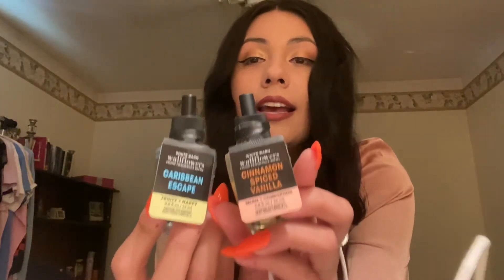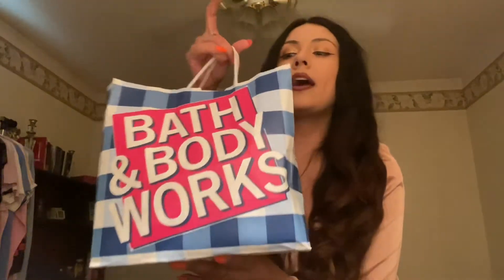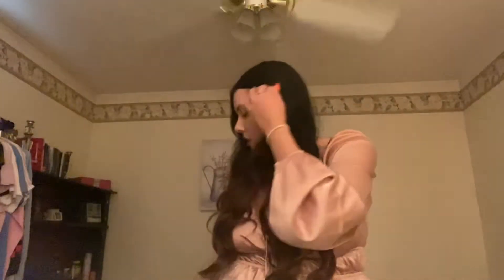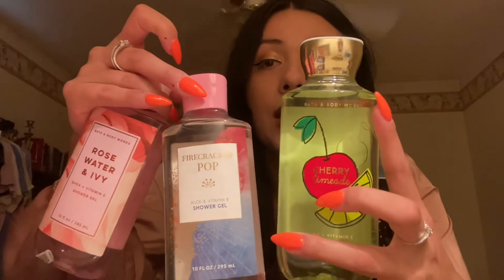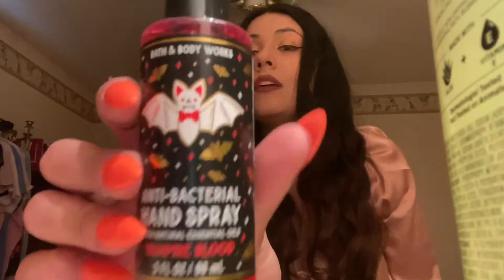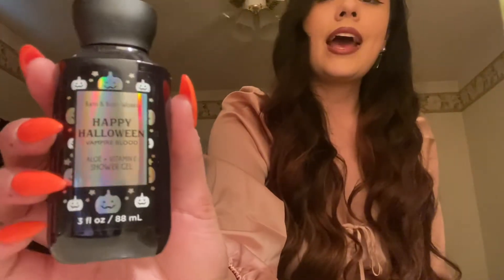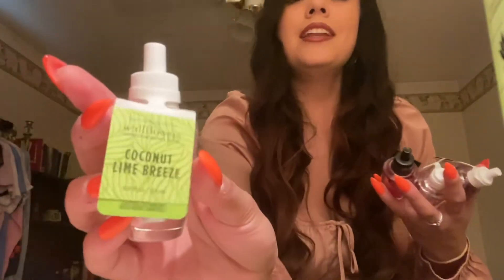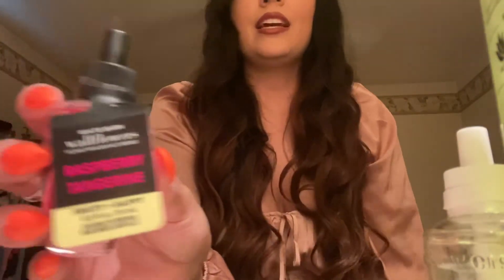Bath & Body Haul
I hope you enjoy the video please give a thumbs up 👍🏼